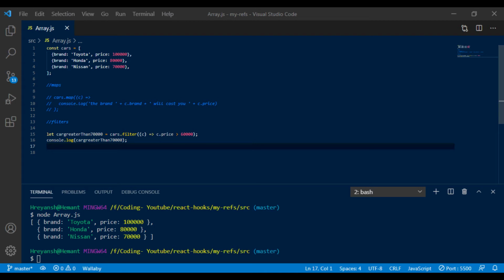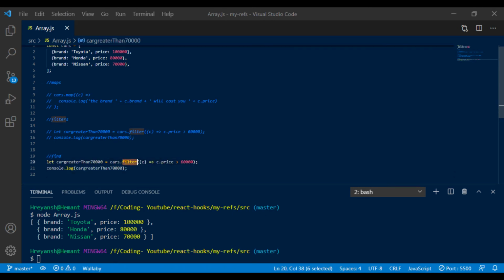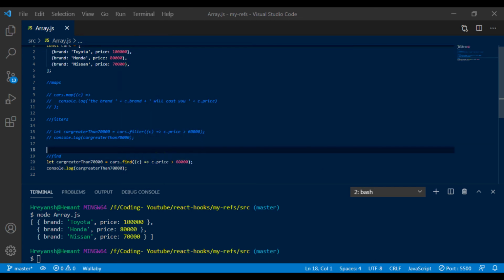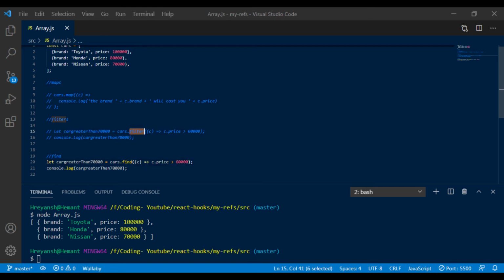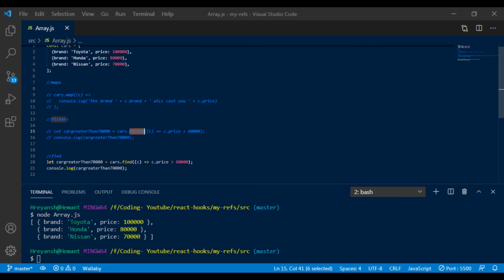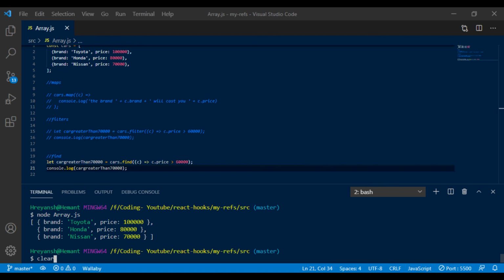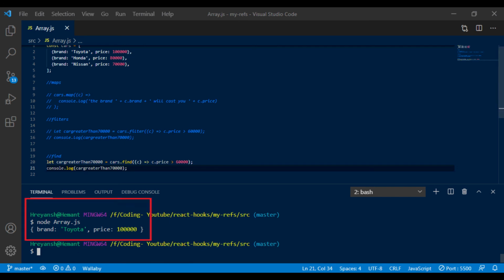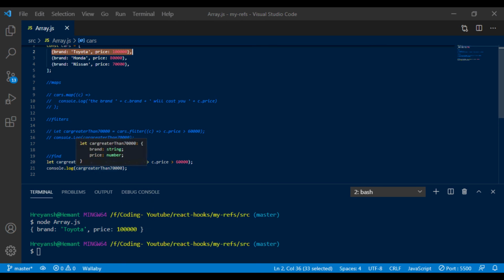JavaScript Array Find functionality